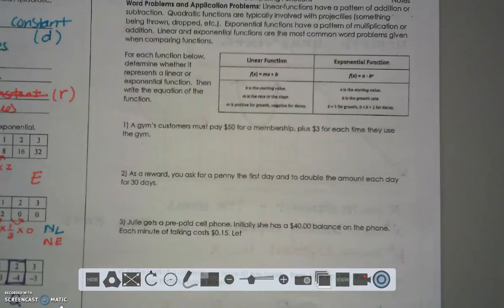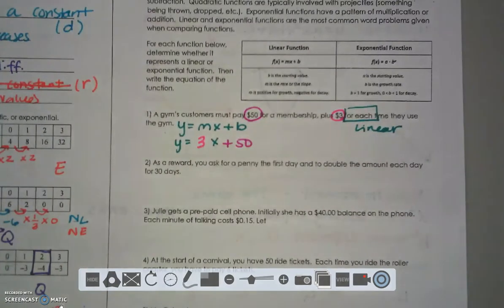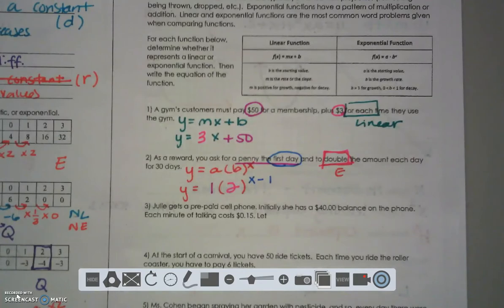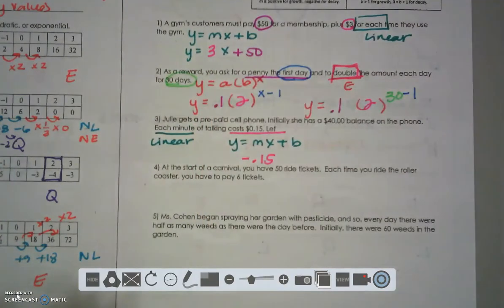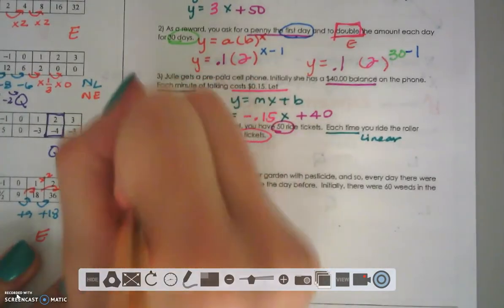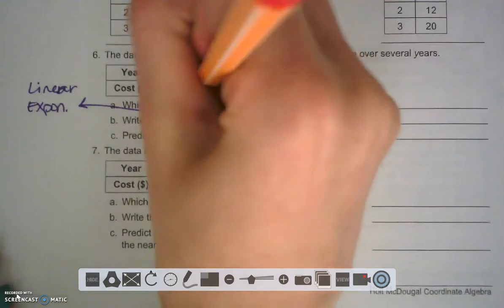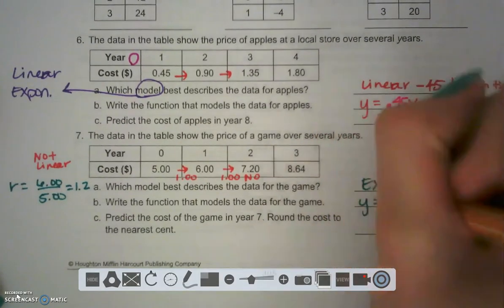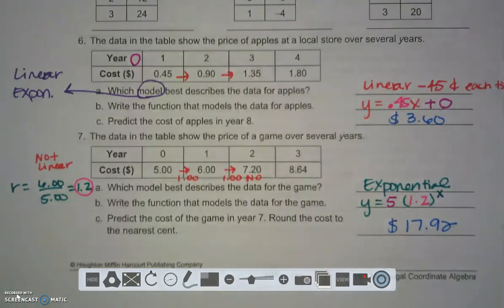Writing Equations from Word Problems and Tables